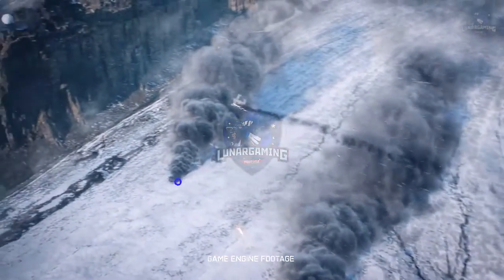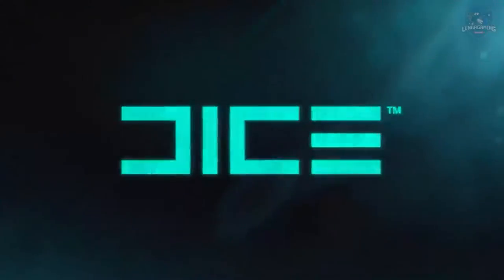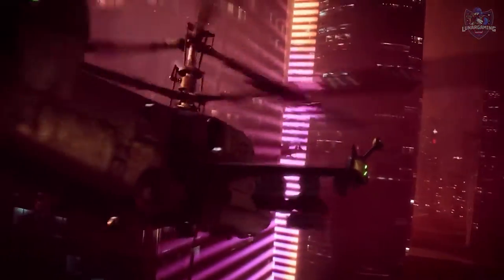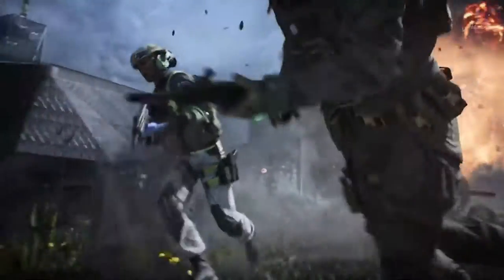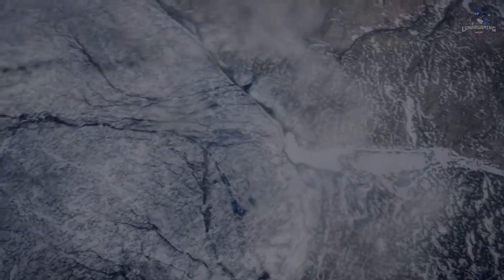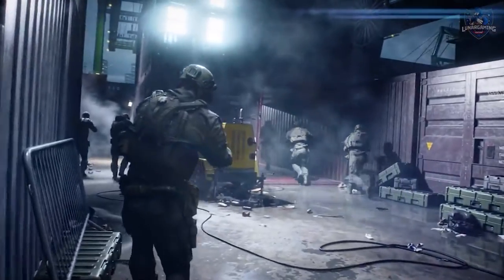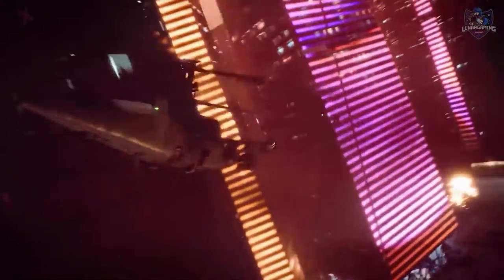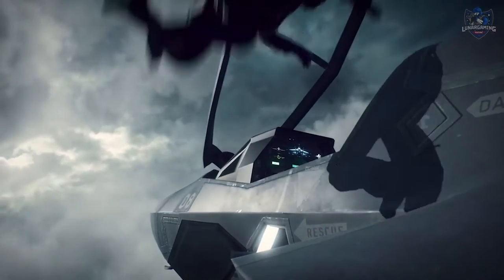Battlefield 2042 - Gameplay Details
Battlefield 2042 - Gameplay Details about the Beta, Maps, Modes, Specialists, Release Date & Other Secrets

Battlefield 2042 has been revealed and alongside it, the first details of the game. I wanted go over everything we know so far about bf2042 including gameplay, beta, maps, modes, settings, and features.

Release Date 0:16
Open Beta 0:38
What about Game Modes and Player Count? 1:01
A bit more on Conquest 1:20
The other game mode Breakthrough 1:46
Another game mode, Hazards 2:08
Secret Game mode 2:21
What are the new Maps? 2:36
Orbital 3:06
Hourglass 3:19
Kaleidoscope 3:33
Manifest 3:46
Discarded 3:57
Breakaway 4:10
Renewal 4:26
Dynamic Gameplay 4:40
Weapons & Vehicles 4:55
What About Specialists 5:26
Webster Mackay 5:43
Maria Falck 5:57
Pyotr "BORIS" Guskovsky 6:10
Wikus "CASPER" Van Daele 6:23
What About Live Service aka Battle Pass? 6:45

Battlefield 2042 marks the return to the iconic all-out warfare of the franchise. Adapt and overcome dynamically-changing battlegrounds with the help of your squad and a cutting-edge arsenal. With support for 128 players*, prepare for unprecedented scale on vast environments. Take on massive experiences, from updated multiplayer modes like Conquest and Breakthrough to the all-new Hazard Zone.